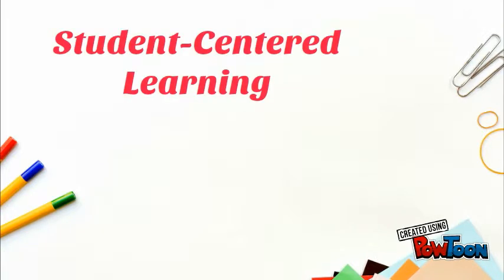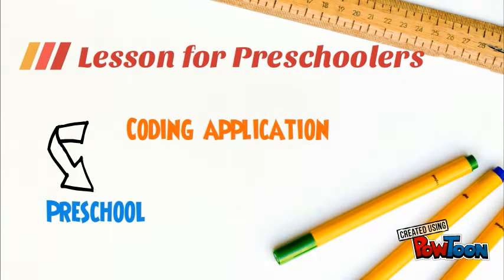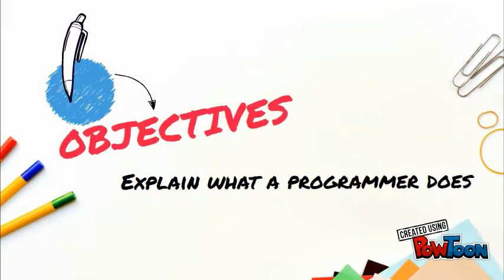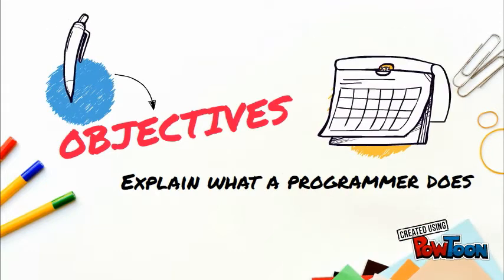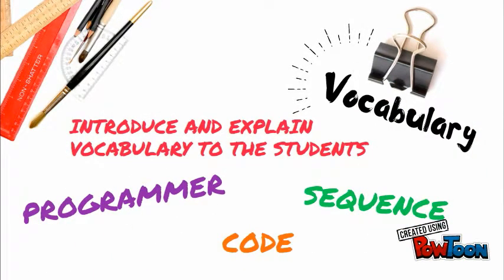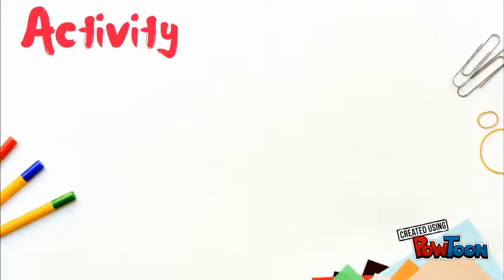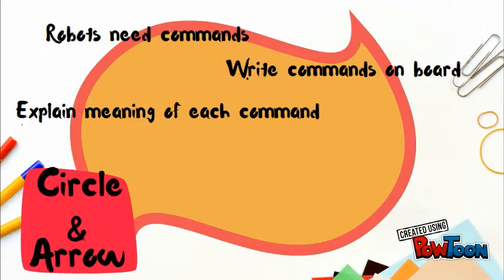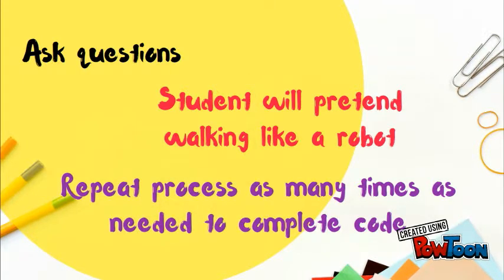Coding in a Preschool Class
EDTC 6341-- Created using PowToon -- Free sign up -- Create animated videos and animated presentations for free.  PowToon is a free tool that allows you to develop cool animated clips and animated presentations for your website, office meeting, sales pitch, nonprofit fundraiser, product launch, video resume, or anything else you could use an animated explainer video. PowToon's animation templates help you create animated presentations and animated explainer videos from scratch.  Anyone can produce awesome animations quickly with PowToon, without the cost or hassle other professional animation services require.